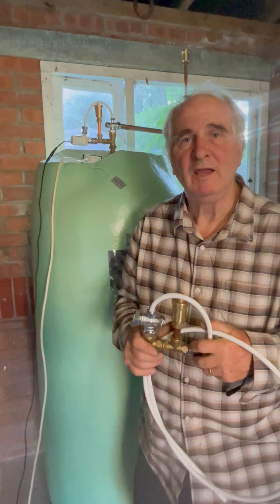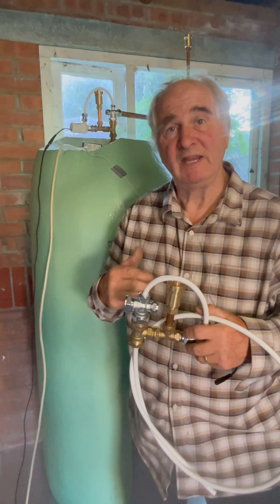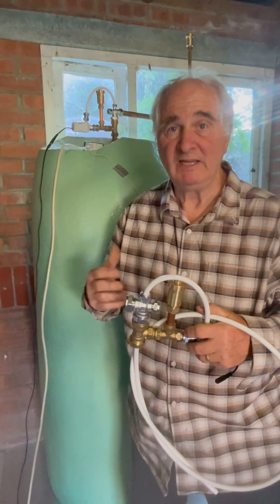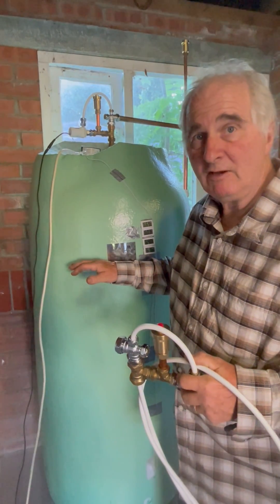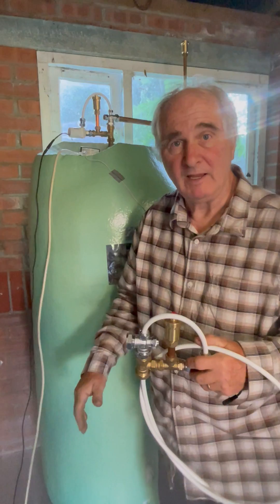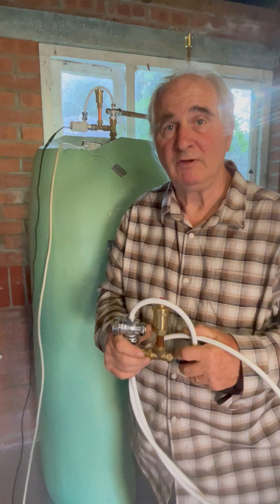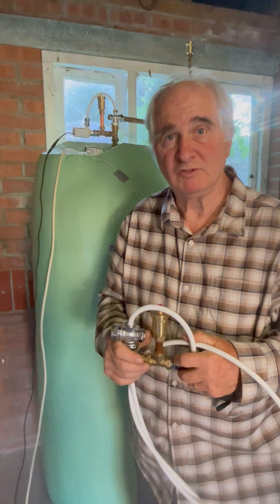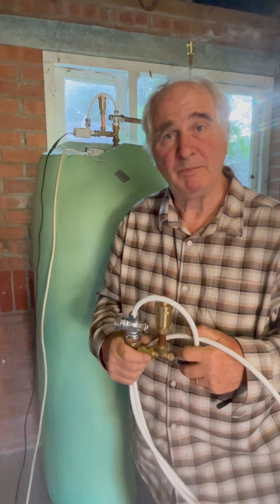Patented Energy Storage Device to replace gas in any home for heating hot water.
This is my 2024 patented device which will convert any hot water cylinder into a heat store. A 2025 version of the device is now being manufactured.